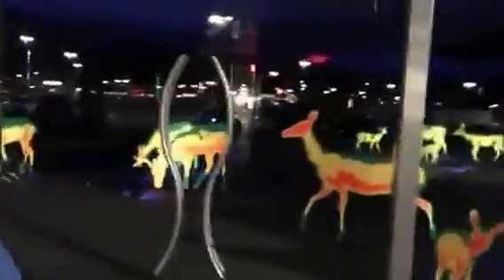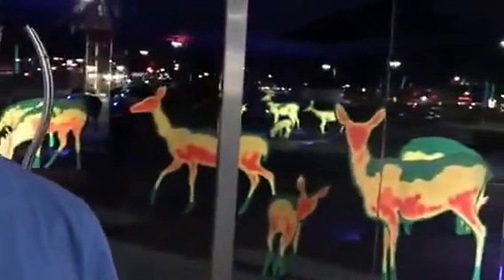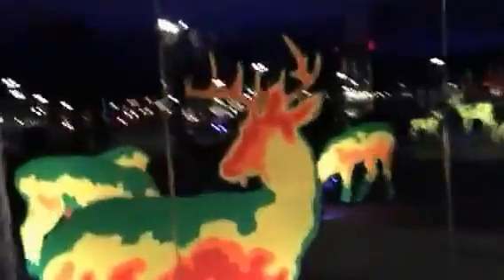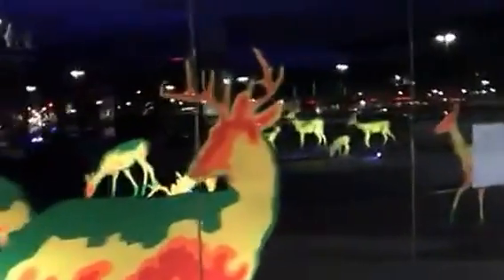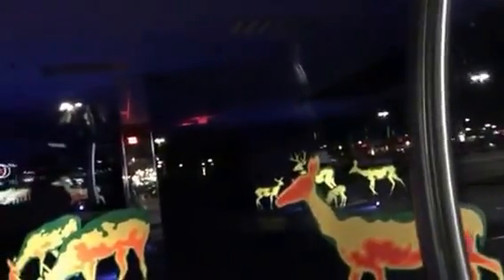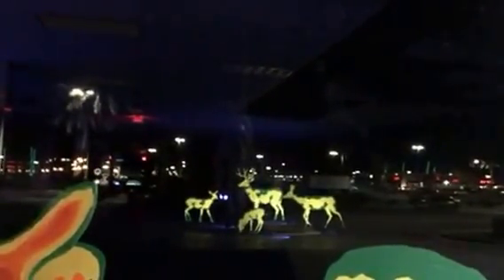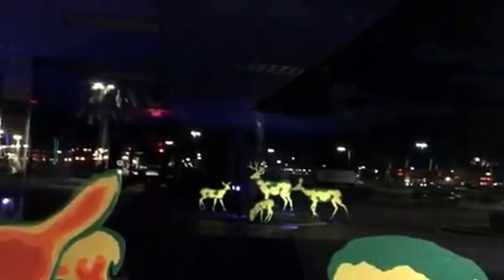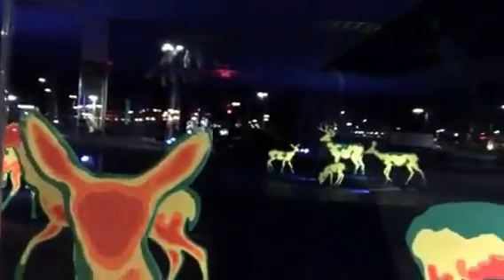Oh Deer? What is this? Strange vacant store...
An unusual deer herd in a store.  I am unsure why they put these deer in a vacant store.